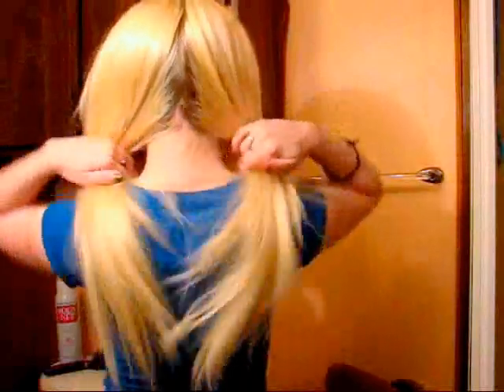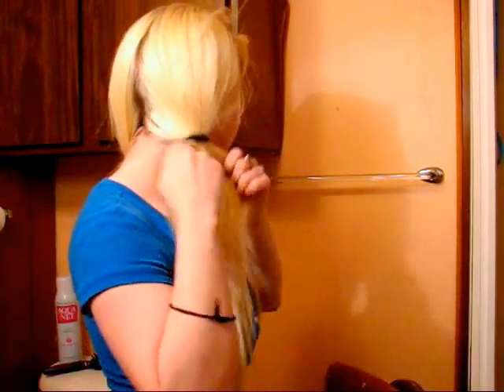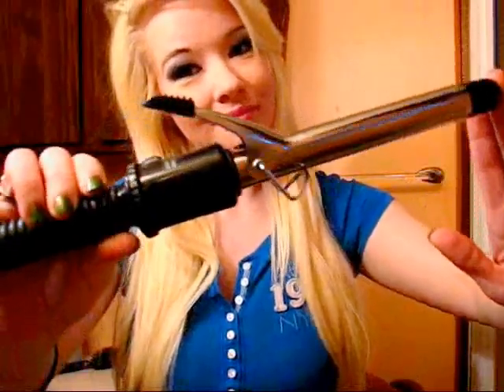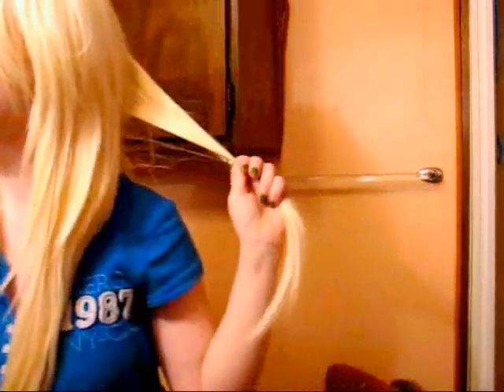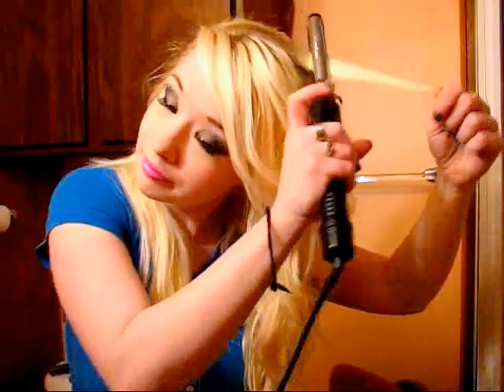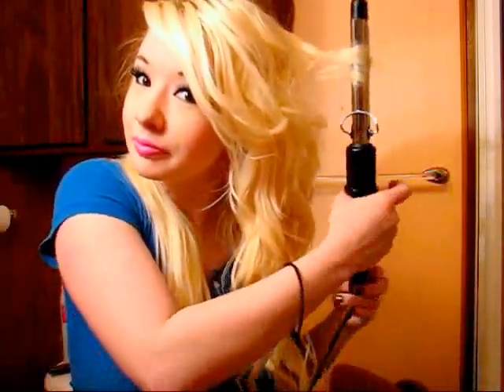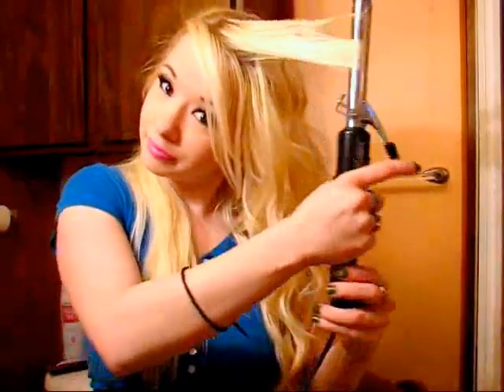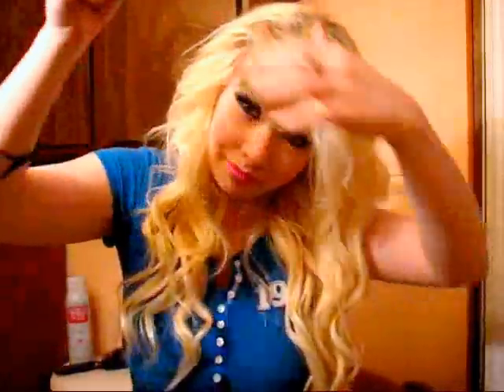How I Curl My Hair!